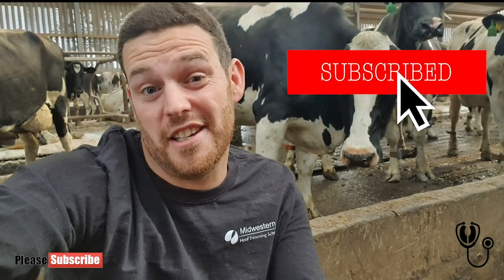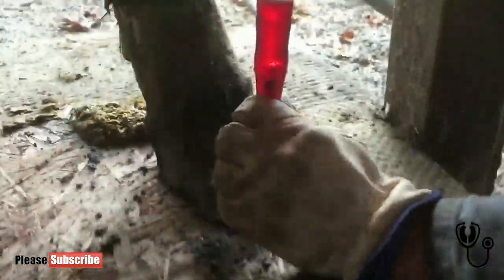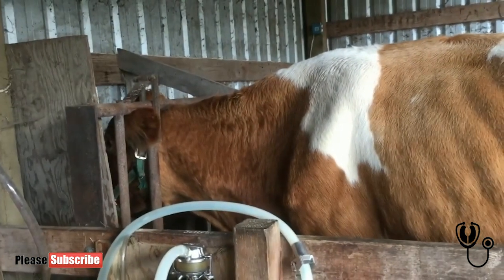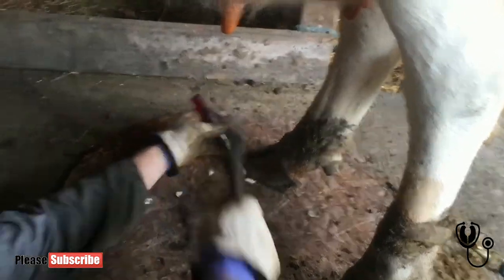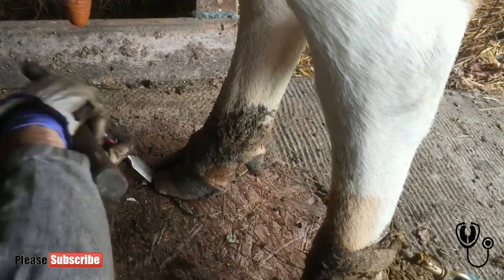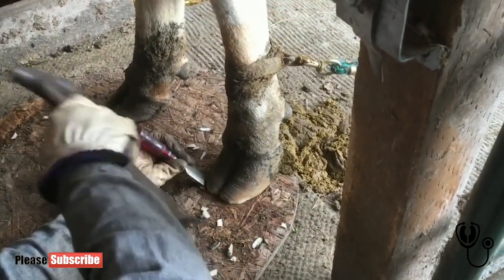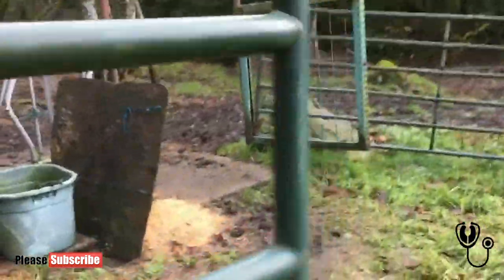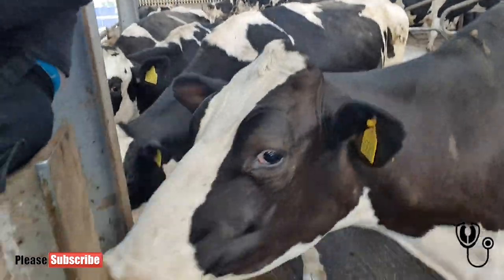WTF!? ... HAMMER & CHISEL ON COWS FOOT!? | The Hoof GP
So I don't usually post other peoples videos ... but here's one I came across the other day! The guys in this video own a homestead style farm in the U.S. and their approach to hoof care for their cattle is truly inspiring!!

Please let me know what you guys think of the video! I for one love it!